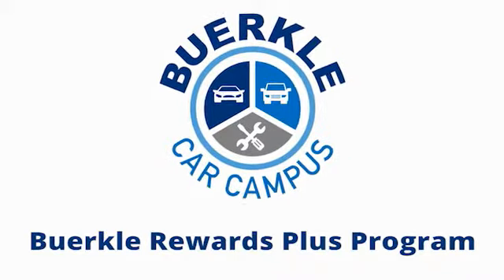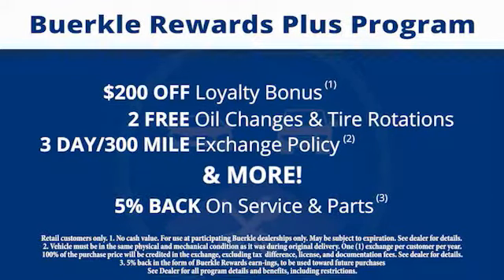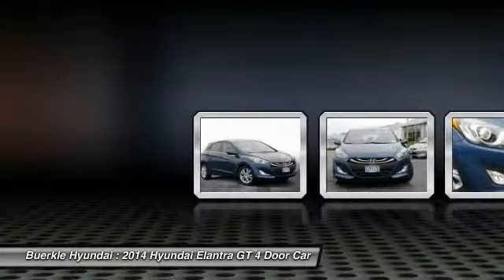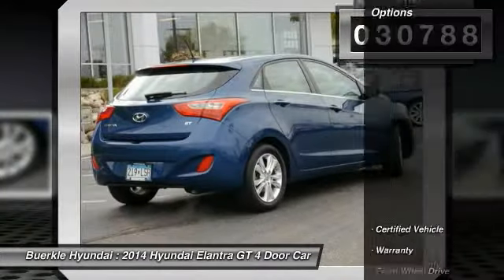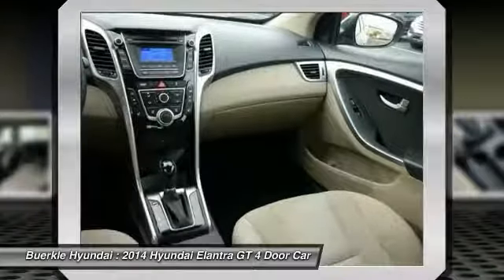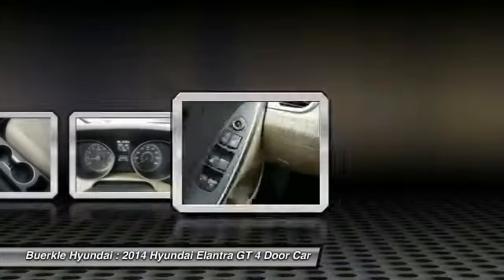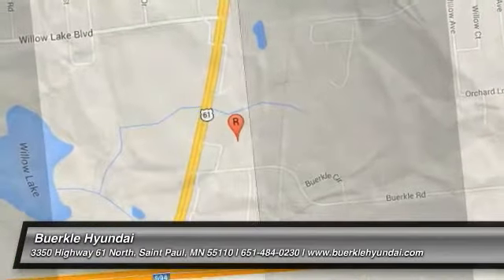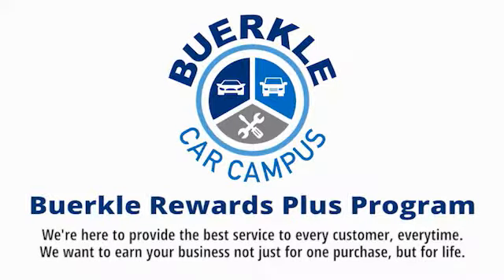2014 Hyundai Elantra GT Saint Paul, White Bear Lake, Minneapolis, Inver Grove Heights MN P47364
Buerkle Hyundai
3350 Highway 61 North

Buerkle Hyundai
3350 Highway 61 North

***Alloy wheels, Front fog lights, Front wheel independent suspension, Heated Front Bucket Seats, and Hyundai Certified.***Are you still driving around that old thing? Come on down today and get into this wonderful-looking 2014 Hyundai Elantra GT! This car will take you where you need to go every time...all you have to do is steer! Hyundai Certified Pre-Owned means you not only get the reassurance of up to a 10yr/100,000 mile limited powertrain warranty, but also a 150-point inspection/reconditioning, 24/7 roadside assistance, trip-interruption services, rental car benefits, and a complete CARFAX vehicle history report. It is nicely equipped with features such as Alloy wheels, Front fog lights, Front wheel independent suspension, Heated Front Bucket Seats, and Hyundai Certified. brbrBuerkle--- A Better Way to Buy!brbrOur promise to youbrbrWondering about our used car prices? At Buerkle, all of our used vehicles are priced to market value. We use the best software tools available to compare the prices of dozens or hundreds of similar vehicles and ensure we are priced right. We constantly watch the market to ensure we are competitive. Our goal is always to give you the best value, up front.brbrIn addition, every used car is inspected in our shop by experienced technicians and comes with an inspection report, CarFax and available service history, and Buerkle Rewards benefits. If it doesnt pass our safety inspection, we wont sell it to you.brbrStill not sure how used car pricing works? Ready for a written price quote with our best available price? Just send us an e-price request and we will send it to you! We encourage you to get in contact with us if you have questions we are here to answer them!